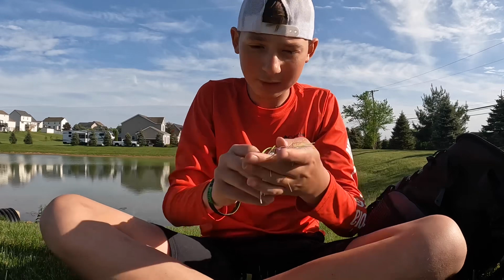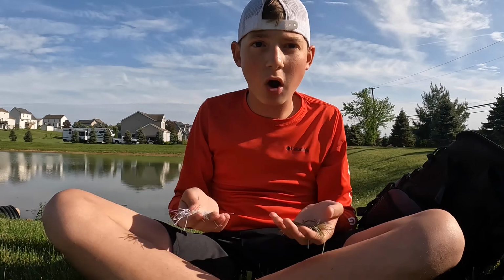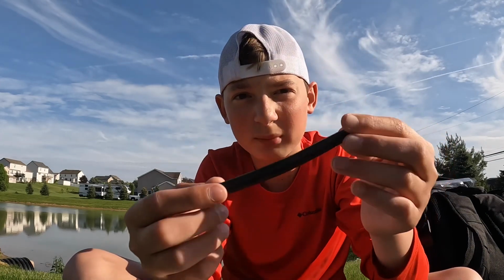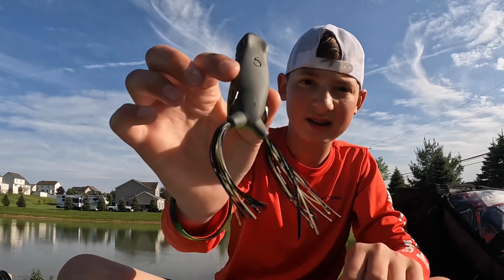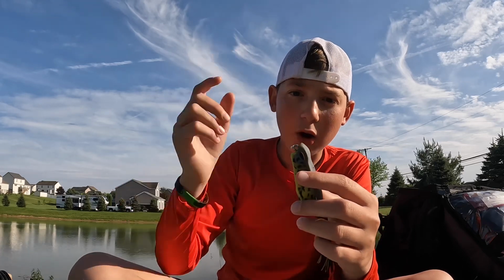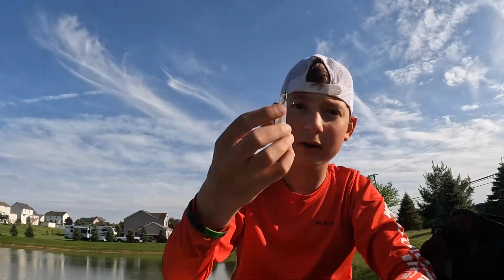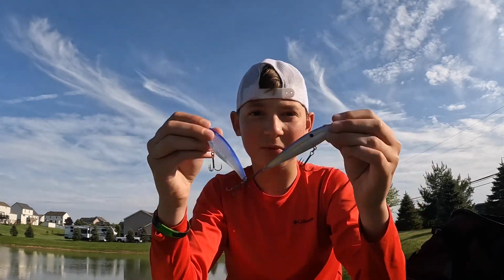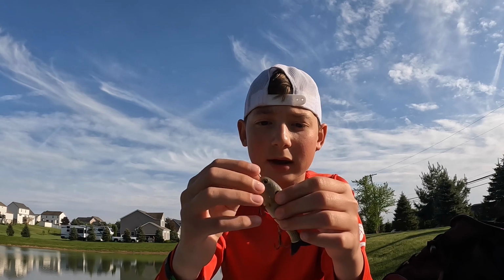Best baits for bass in the month of may